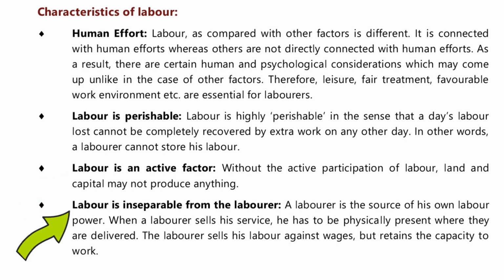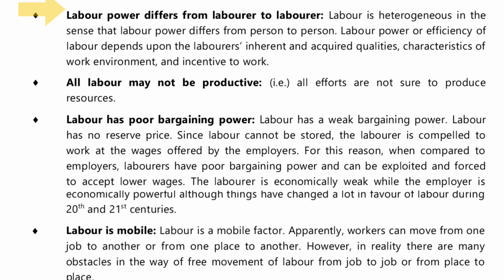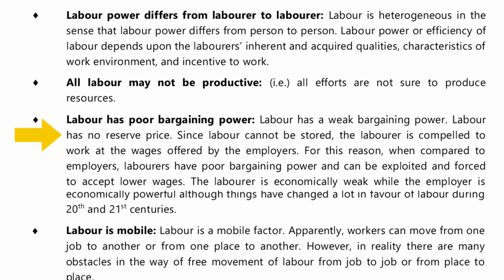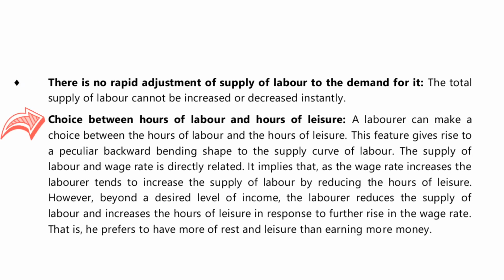CA FOUNDATION / ECONOMICS PART - 3 / THEORY OF PRODUCTION AND COST {unit-1 }